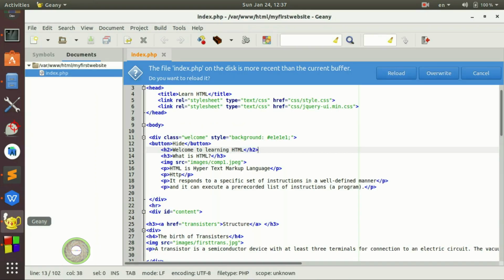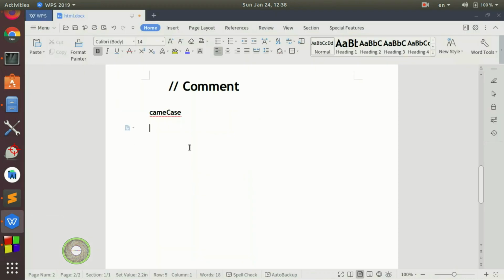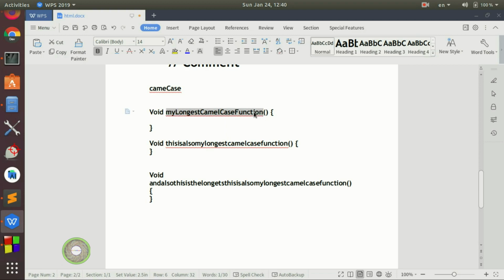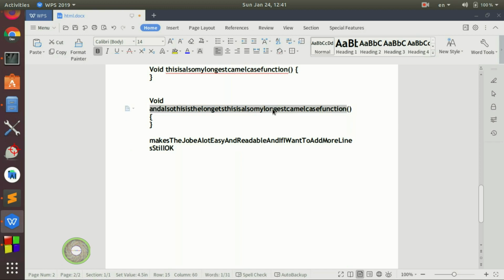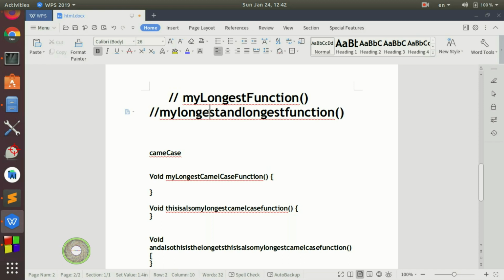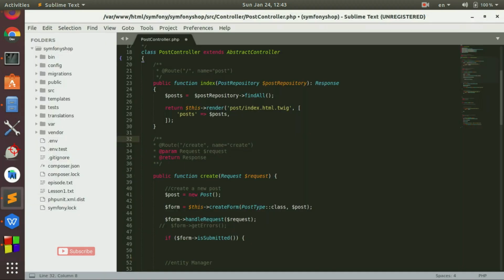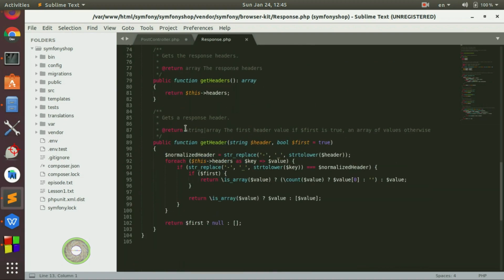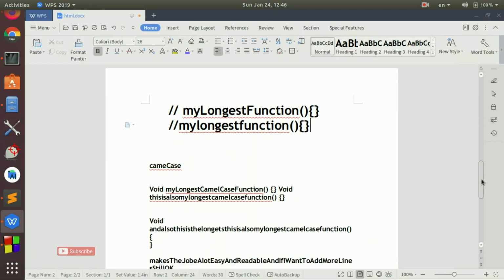6. Camel Case in C++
C++ Camel Case